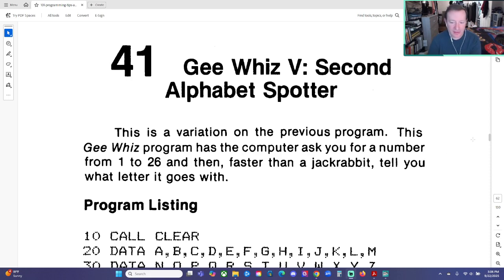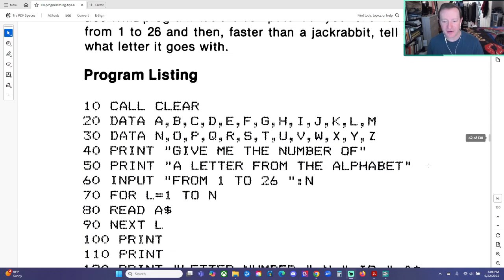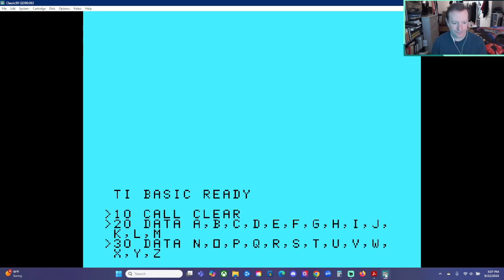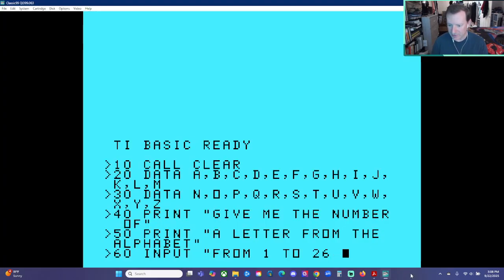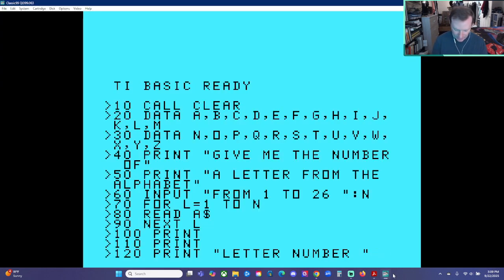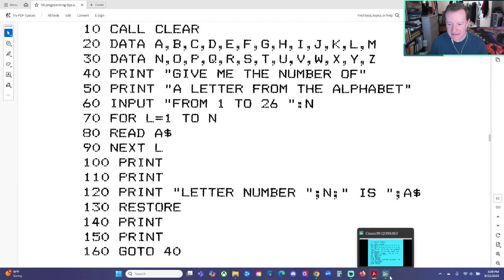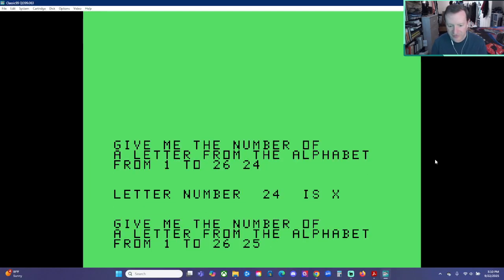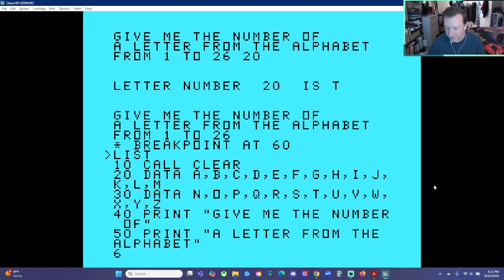#41: Gee Whiz V: Second Alphabet Spotter (101 Programming Tips & Tricks for the TI-99/4A Home Comput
#41: Gee Whiz V: Second Alphabet Spotter (101 Programming Tips & Tricks for the Texas Instruments TI-99/4A Home Computer)